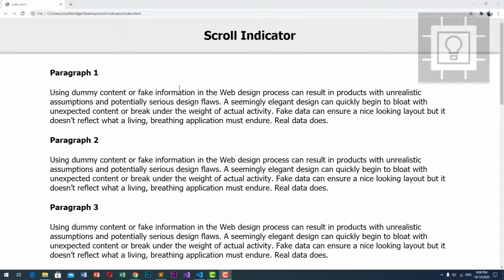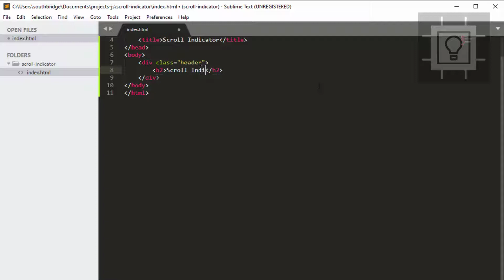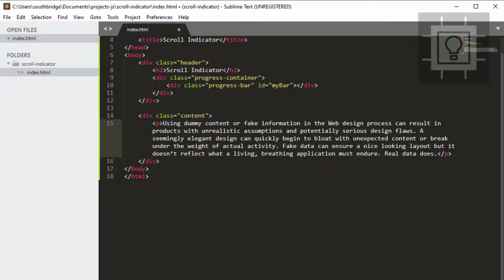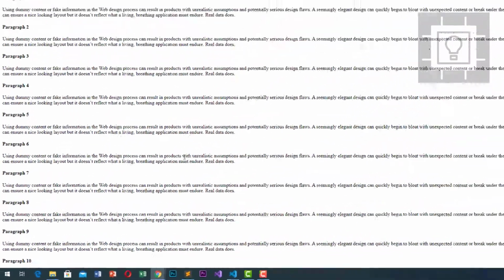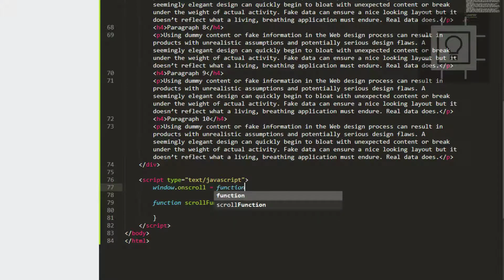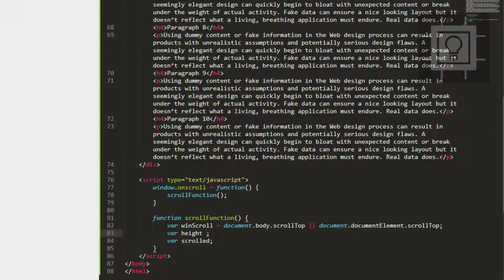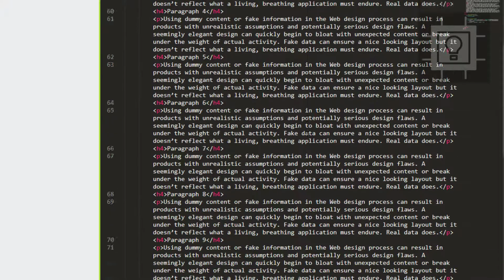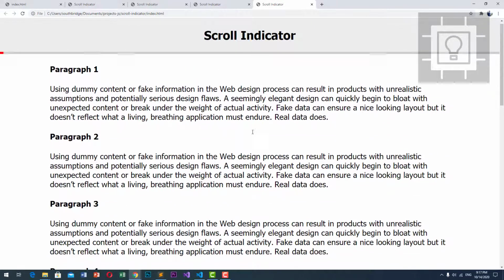How to create Page Scroll Indicator in Javascript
In this video I will show you how to create a page scroll Indicator in Javascript.
There's no plugin required. I will use plain Javascript.